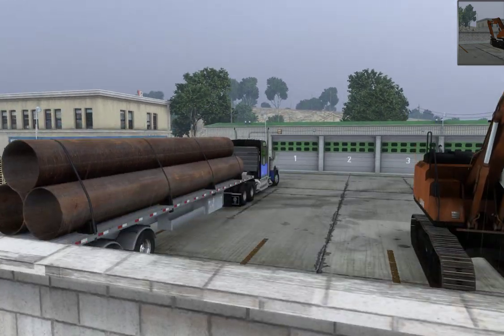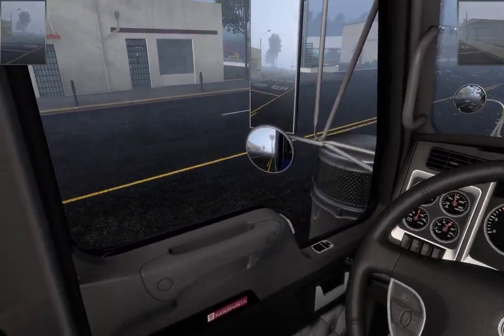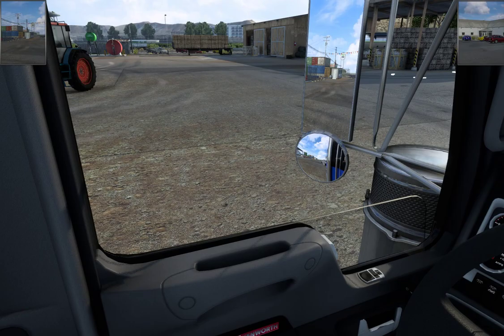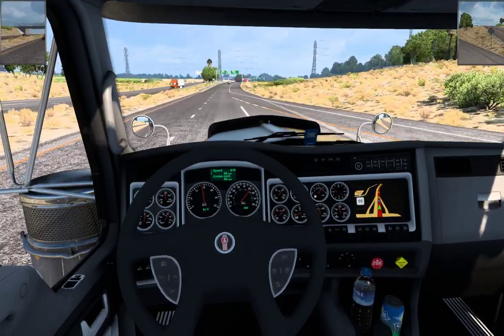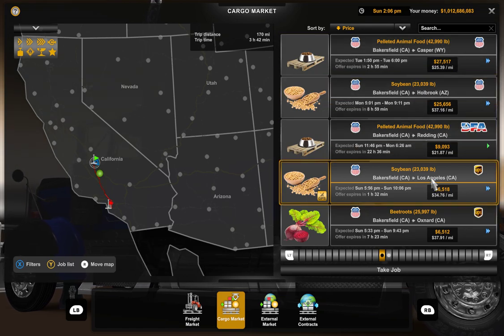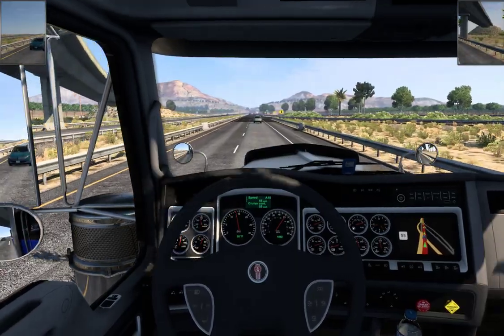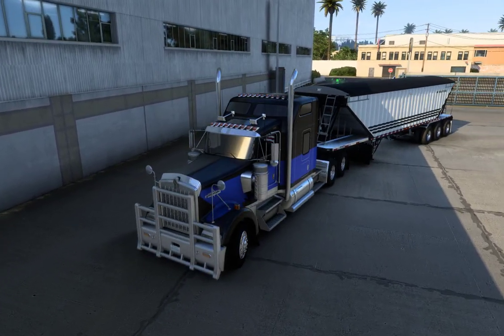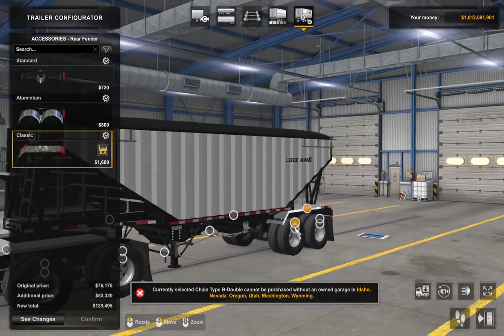American Truck Simulator checking out load king DLC